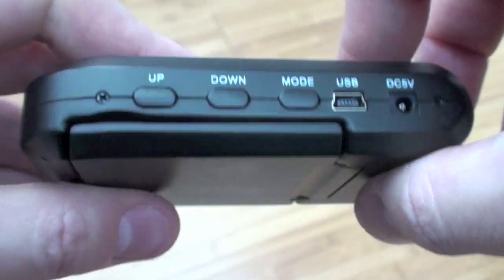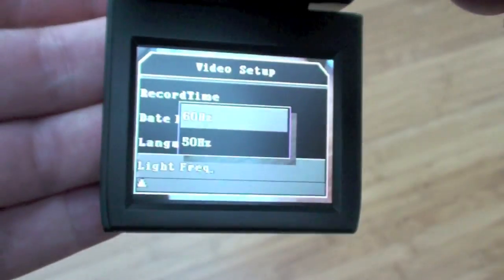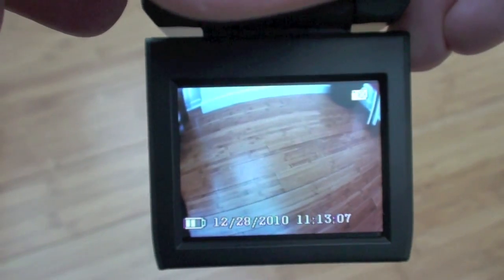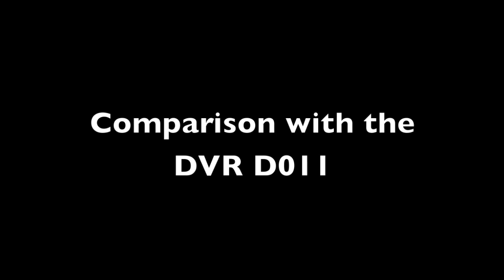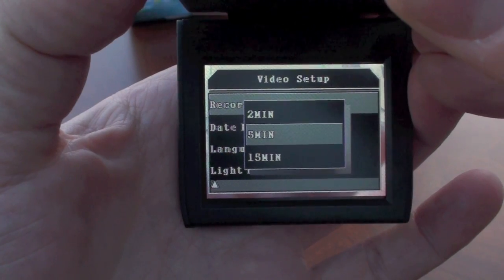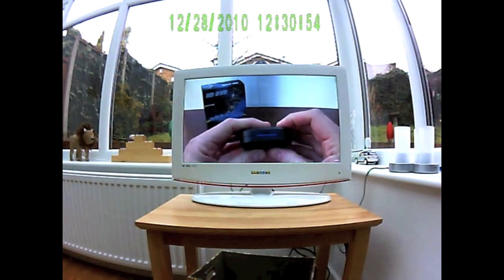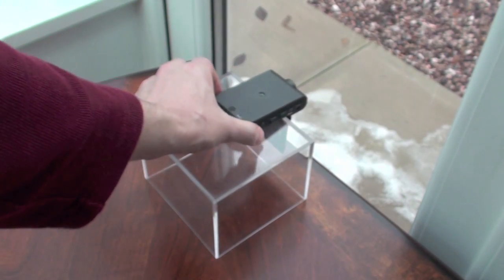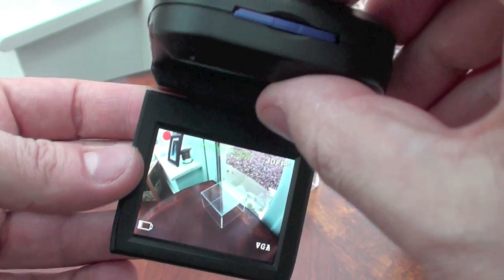HD 720P Car Camera Review - Part 2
Includes a comparison with the DVR D011